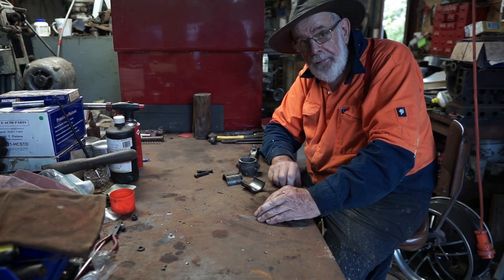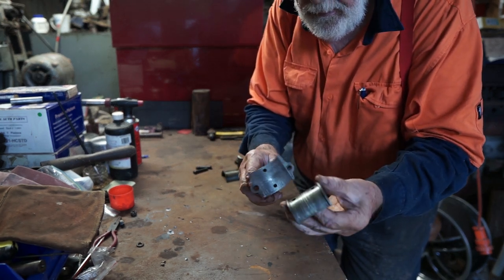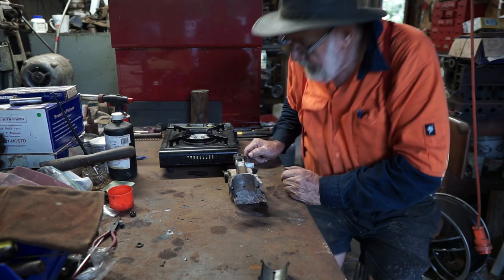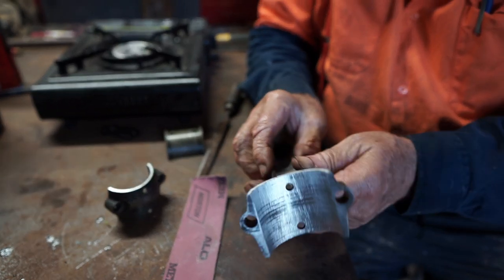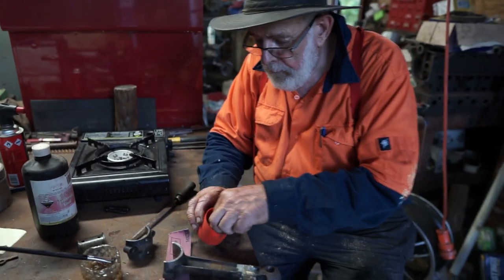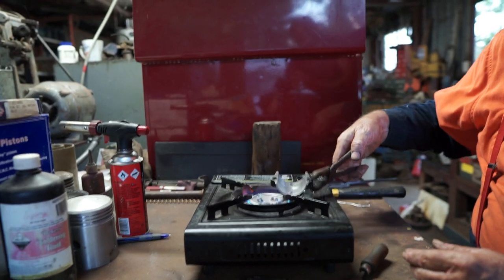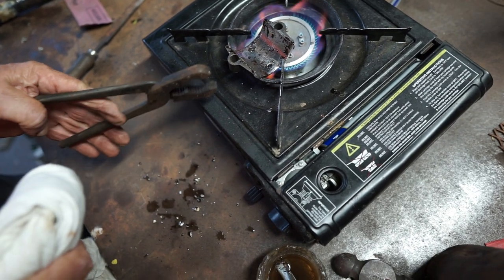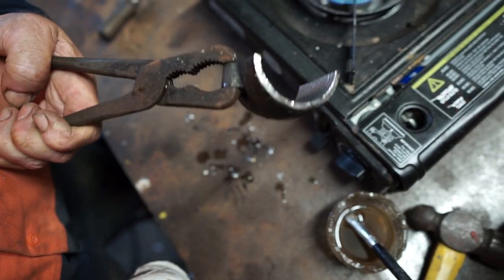Restoring Flanders 20 Motor - White Metal Bearings, Part 1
Before the process of white metalling, the surface that the bearing is to be applied to has to be tinned. This video goes through the equipment required and demonstrates the process.